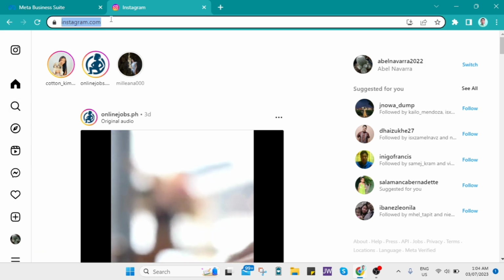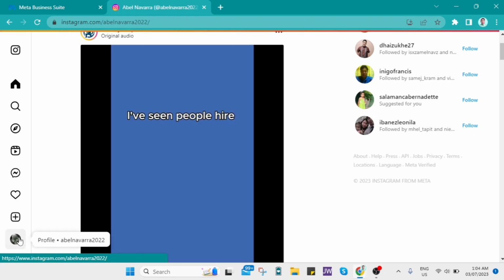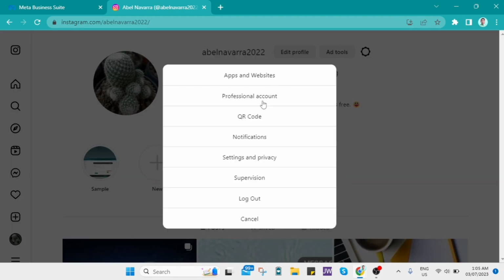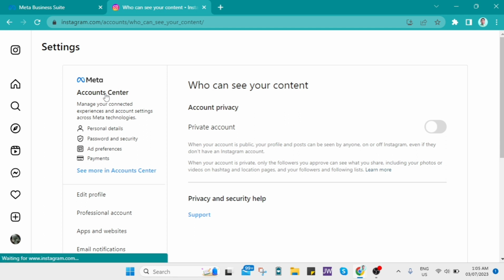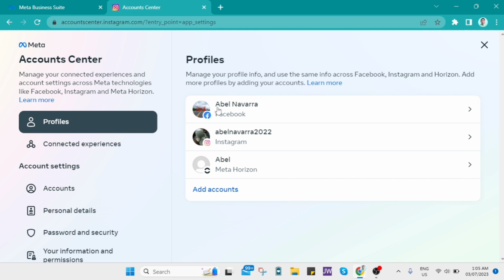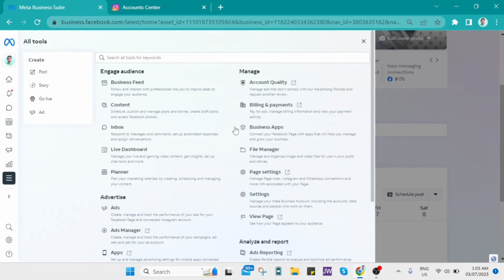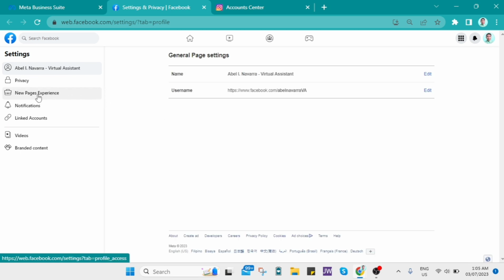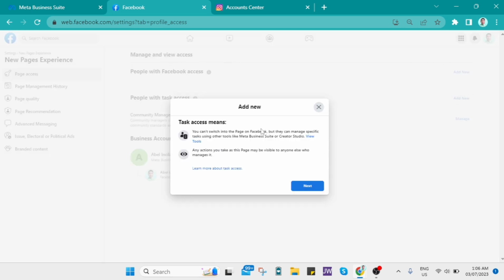How To Add Admin To An Instagram Account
In this video you will learn how to add admin to an Instagram account.